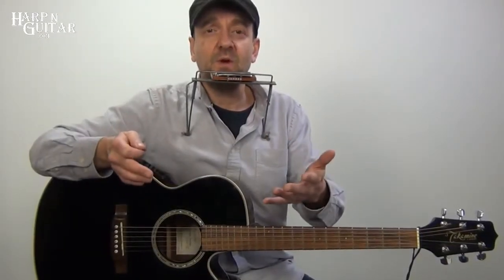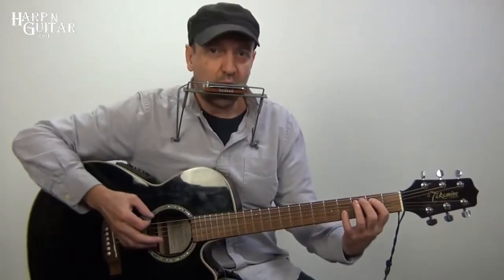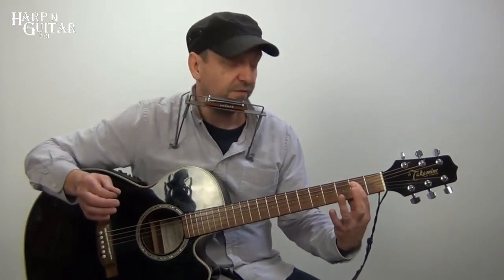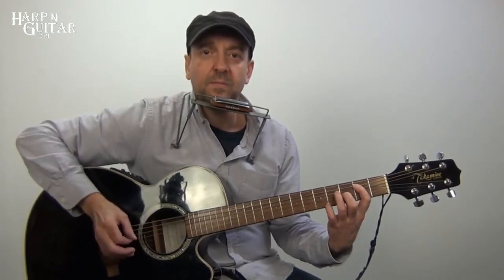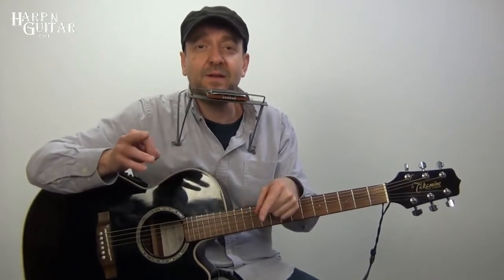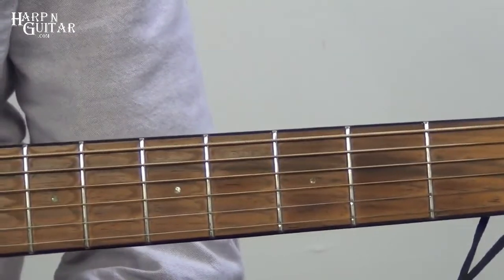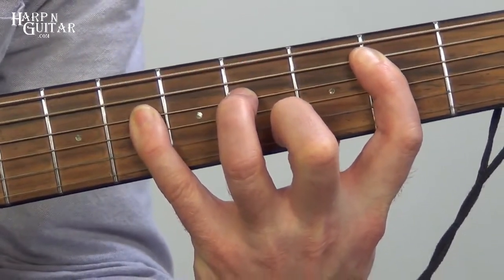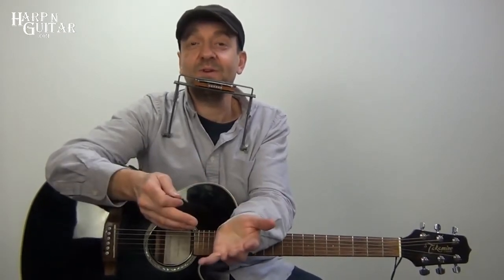Bring It On Home - Sonny Boy Williamson Lesson on Guitar and Harmonica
Harmonica tabs, guitar tabs, lyrics, Blues lessons - All Free

Learn how to play Bring It On Home by Sonny Boy Williamson. This is the song that Led Zeppelin reworked into a Rock Anthem.

Harmonica is played in second position.
Song is in the key of E.
Harmonica key of A is what you need.

The rhythm guitar uses a classic Blues riff played to a shuffle beat.

Have fun. Peace.
George

HarpNGuitar.com is where all these lessons live with accompanying Help Files to download and printout.